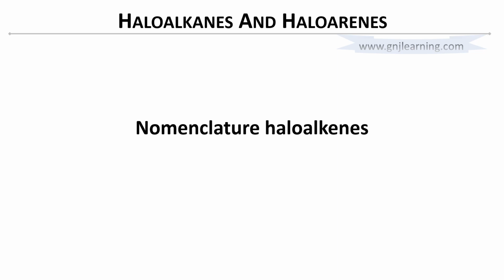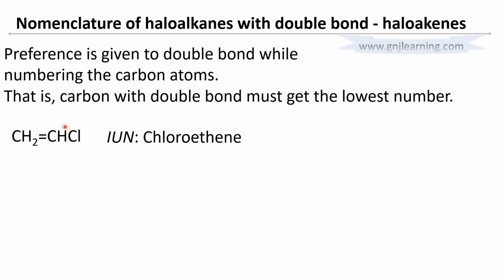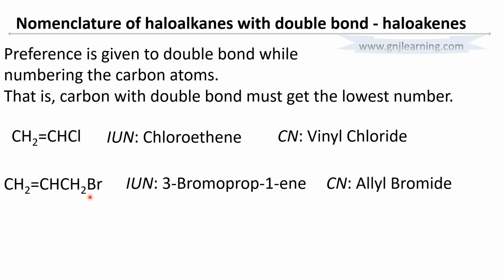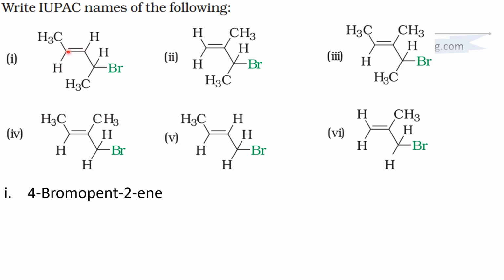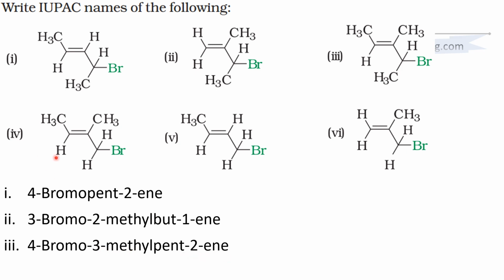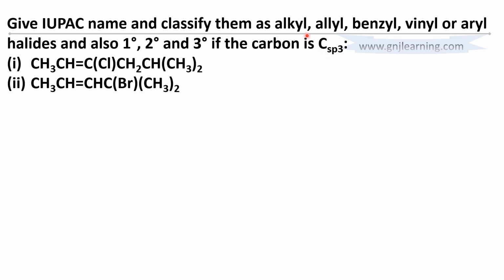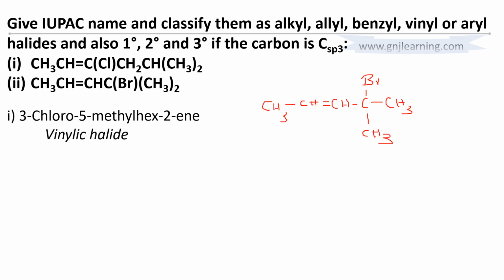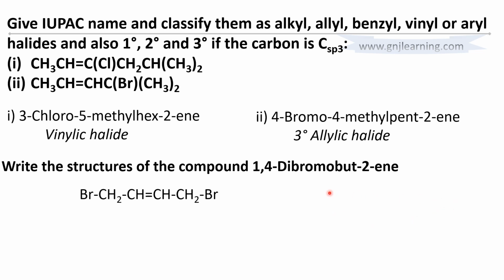Part 05 - Haloalkanes and Haloarenes (Class XII) - Nomenclature of Haloalkanes